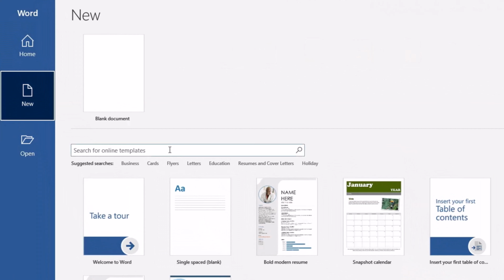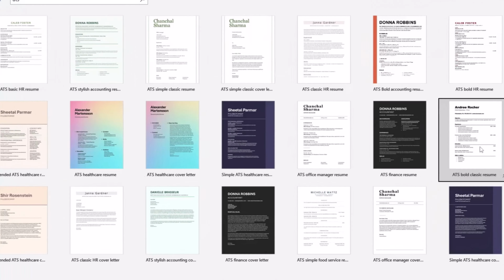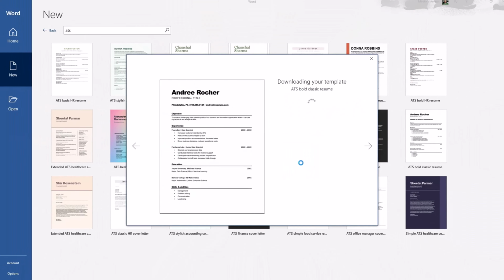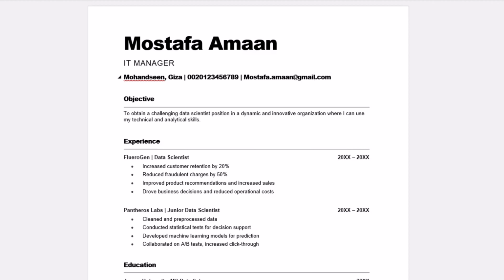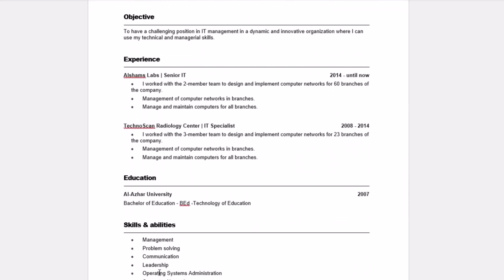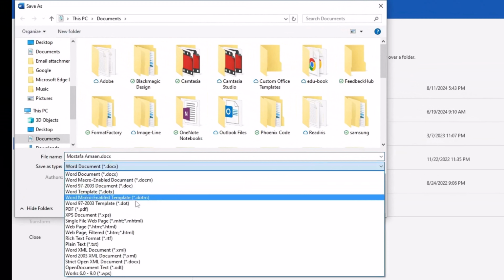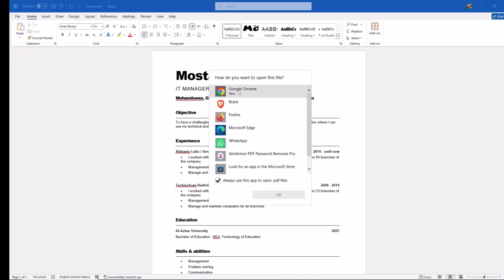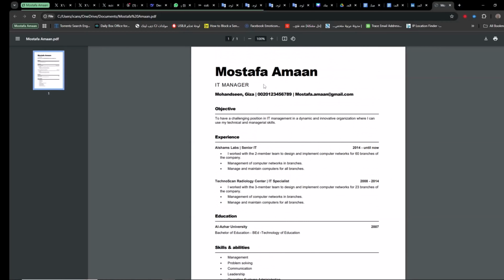Your Resume Gets Rejected? Make it ATS-Proof in Word (Free Template 2024)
Tired of your resume getting rejected by ATS systems? You're not alone.

Countless qualified candidates are getting filtered out before a human ever sees their resume. But here's the good news - the solution is already on your computer!

In this tutorial, I'll show you how to create an ATS-friendly resume using Microsoft Word's built-in features. No paid templates, no complex downloads - just simple, proven techniques that work.

✅ You'll discover:
• Which Word templates pass ATS scans
• The exact formatting settings to use
• How to structure your content for maximum impact
• Simple tricks to optimize your keywords

🎯 This tutorial is perfect for:
• Job seekers feeling frustrated with rejections
• Professionals ready to upgrade their resume
• Anyone wanting a professional resume without the cost
• Career changers targeting new industries

No more guessing. No more rejections. Just clear, actionable steps to create a resume that gets past the ATS and onto a hiring manager's desk.